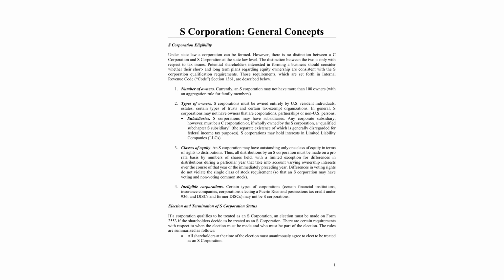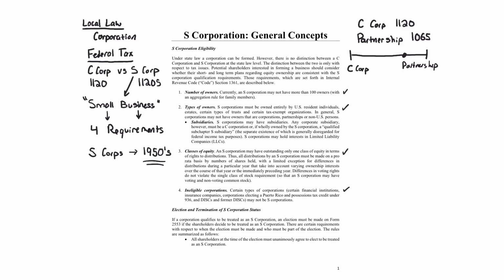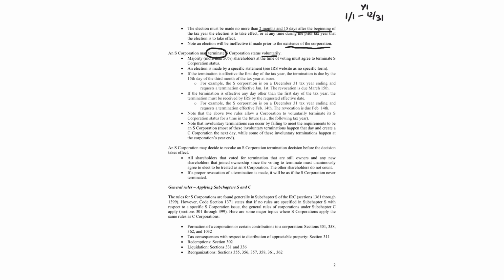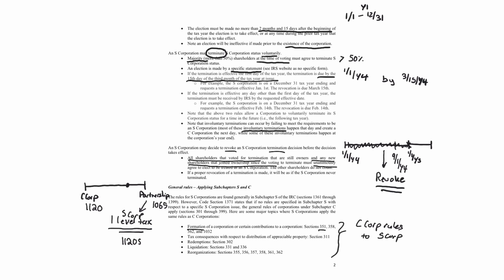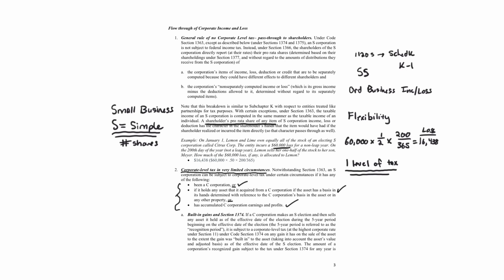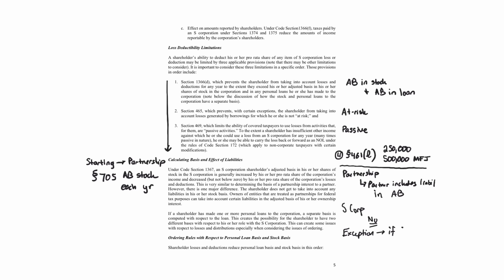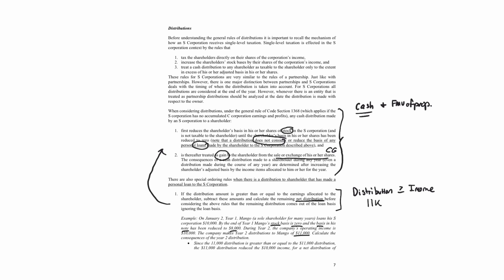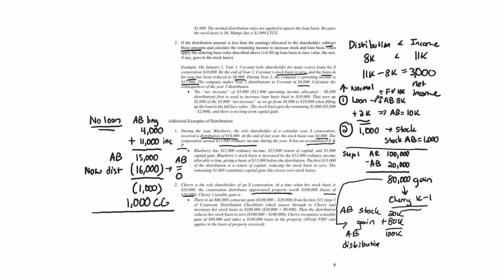S Corporation Basics - General Tax Consequences